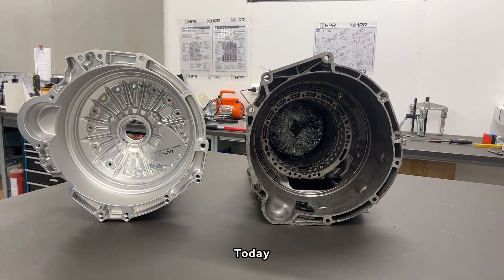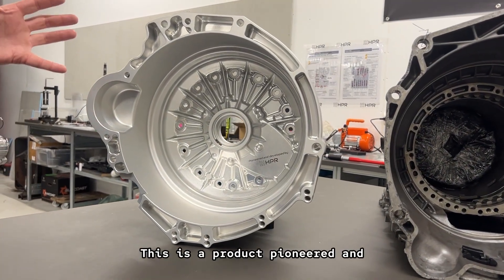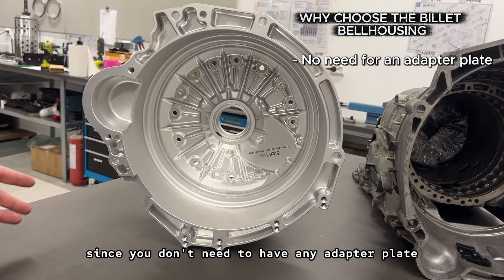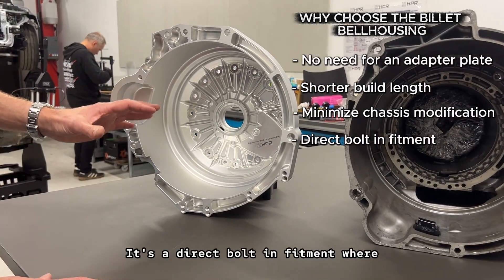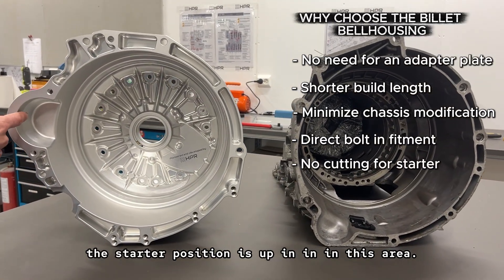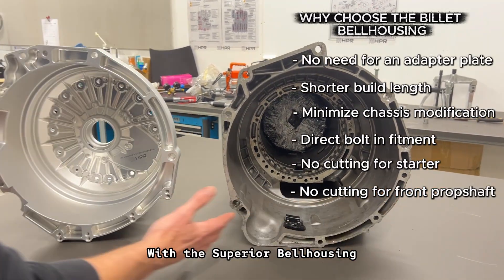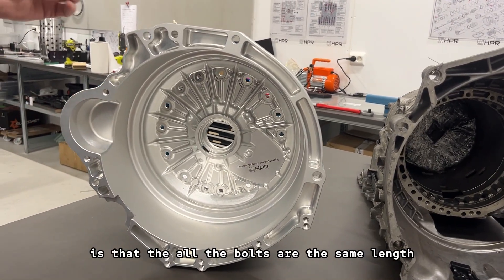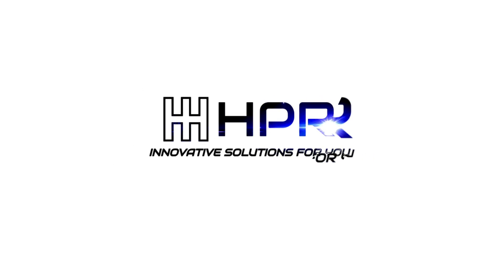The Secret to a Stronger 8HP Swap – Benefits of the HPR Billet Bellhousing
In this video, Helge, CEO of HPR, explains why a billet bellhousing adapter is the superior choice for your 8HP transmission swap compared to traditional adapter plates.

Discover the key benefits of upgrading to billet:

⚙️ Why Choose Billet Bellhousing:
• Stronger, more rigid construction – eliminates flex under load
• Better alignment – reduces wear on transmission and engine
• Precision CNC-machined for perfect fitment
• More durable than adapter plates – ideal for high-performance or track builds
• Provides a cleaner, professional installation

If you’re doing an 8HP swap and want reliability, strength, and precision, a billet bellhousing is the upgrade you don’t want to skip.